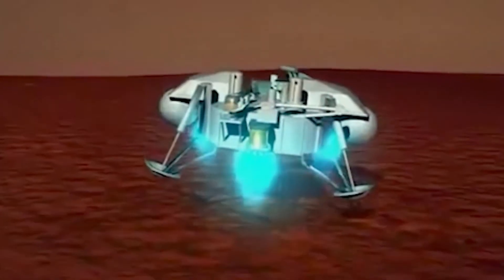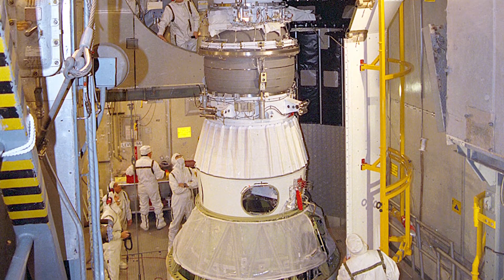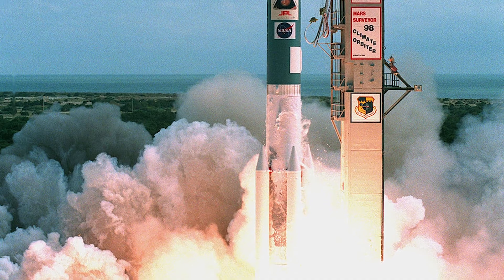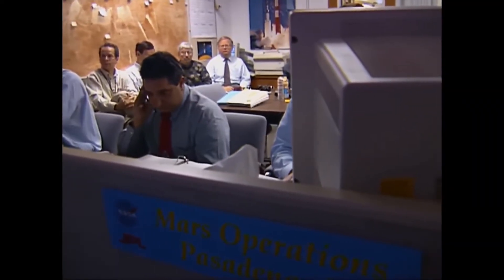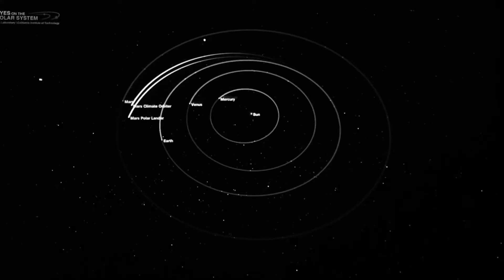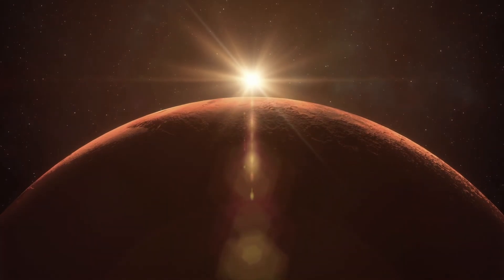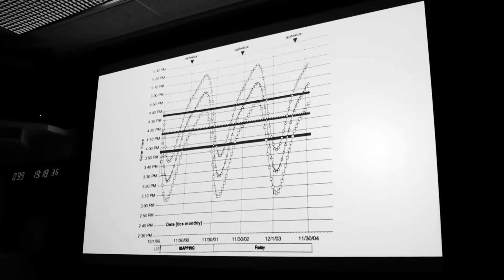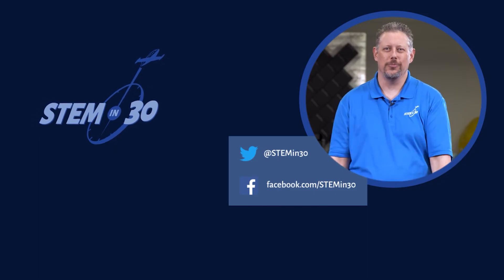The Mars Metric Mistake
The Mars Climate Orbiter was launched toward the red planet in December 1998. After almost a year long journey it reached its destination. Then on September 23, 1999, communication with the spacecraft was lost. But why? Could it have been a simple measuring mistake?

For more information about how to use this resource in your classroom please visit our Teacher Tips page that includes standards, classroom activities, and additional resources.

This episode is made possible by the generous support of Amazon, Boeing and Hexcel